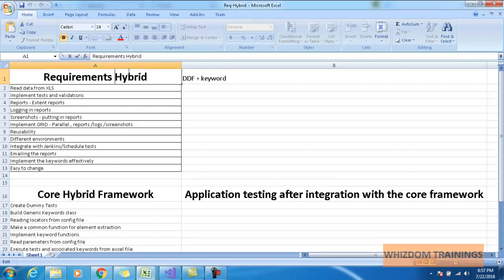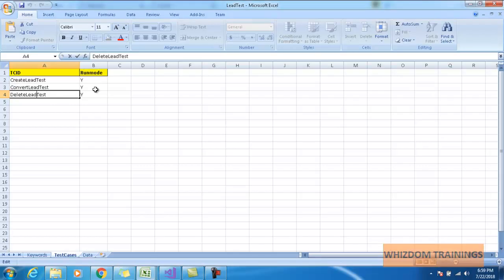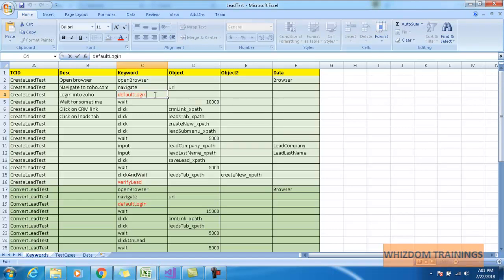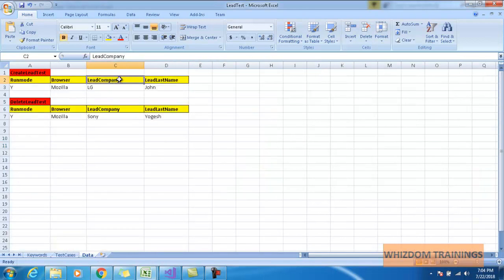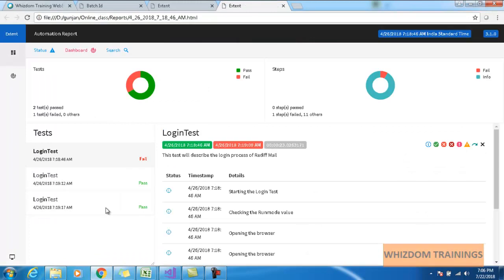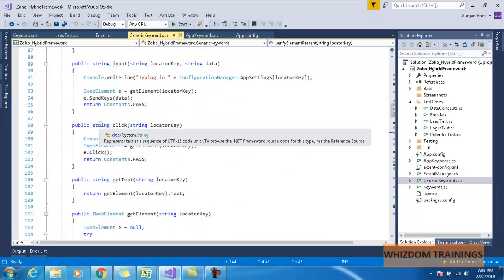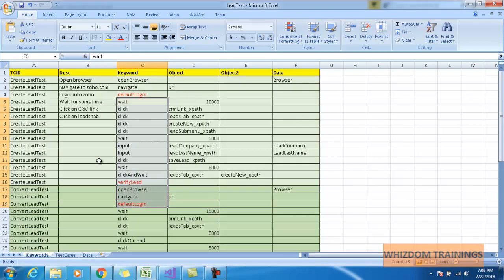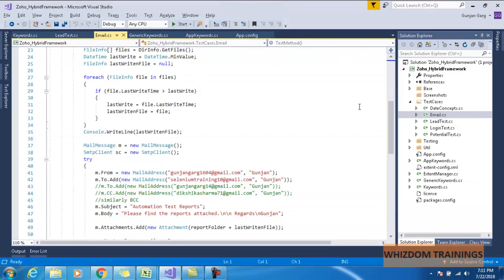Selenium hybrid framework|selenium hybrid framework using C#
This tutorial gives an overview of hybrid automation framework in selenium explaining hybrid framework architecture in selenium webdriver.